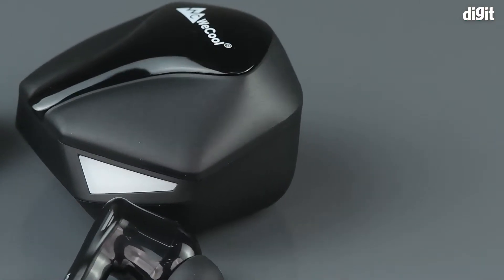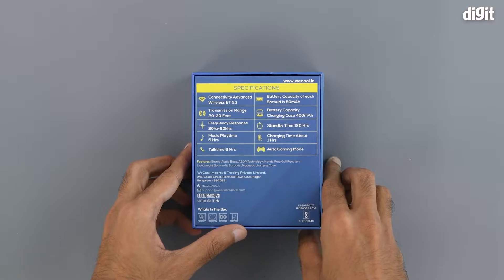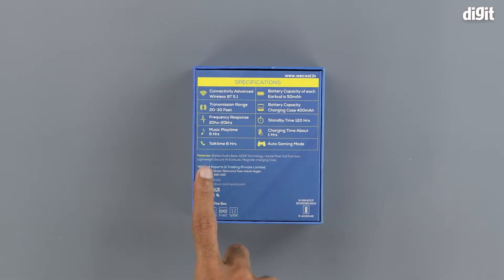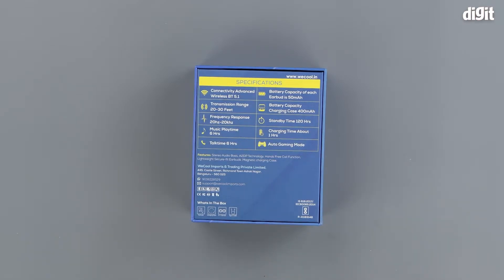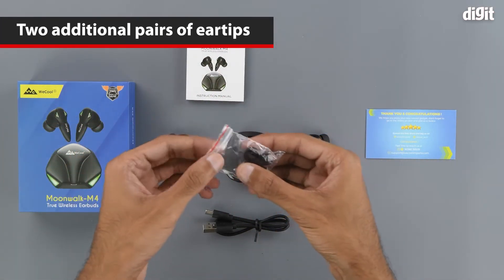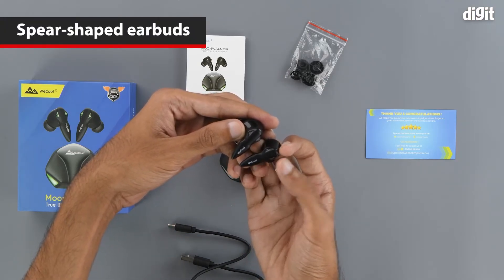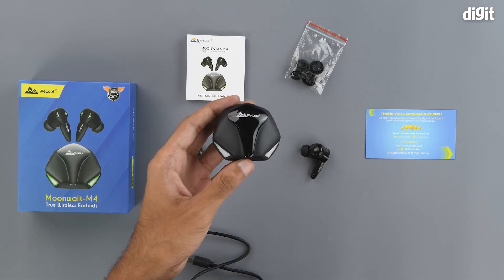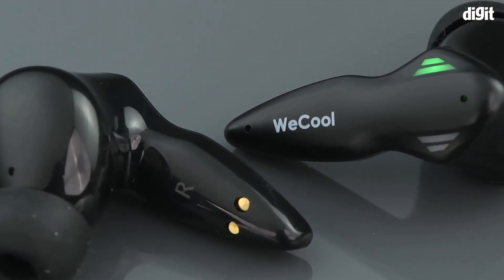WeCool Moonwalk M4 TWS Earphones Unboxing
About the WeCool Moonwalk M4 TWS Earphones:
Gaming Ear Buds with Ultra Low Latency of 60ms that provide you the Ultimate Gaming Experience. In Ear Wireless Earphones with Bluetooth 5.1 for Stable Connectivity.
Bluetooth Earbuds with 6 - 7 Hours Playtime in Single Charge and Total Playtime of more than 24 Hours Including the Charging Case
TWS Earbuds are covered with 1 Year Brand Warranty. To avail the Warranty, register your product in the brand website ( ) with in 10 days of purchase. Reach the Customer support team at 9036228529 for Technical support or any other Query.
Quad Microphones for Clear Calls. Earch Bud has Two Mics for Clear Calls and Great Gaming Experience. Auto Pairing TWS earphone powered with Type C Charging port for Fast Charging
Experience the Cinematic Sound on Music with Rich Bass effects. Earpod is Engineered for delivering Best Music Experience
Wireless Earphones with Dual Mode. Automatically Swithches between Music Mode and Gaming Mode. Touch Control Buds
Wireless Earbuds with Modern Trending Design. WeCool has designed the TWS to provide the joy of Music with Trendy Shaped LED's on the Case. They Provide the Utmost comfort fit and are Ultra Light Weight.
True Wireless Earbuds with Auto Pairing , Light weight , Long Battery Life, Ergonomically Designed buds, Touch Control

WeCool Moonwalk M4 TWS Earphones,wecool moonwalk m4,best gaming earbuds,wecool moonwalk m4 review